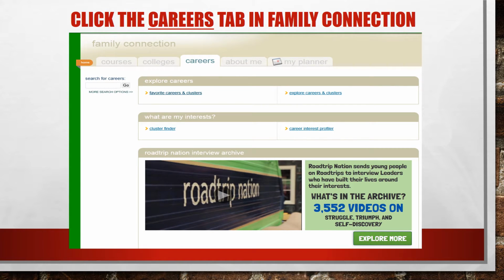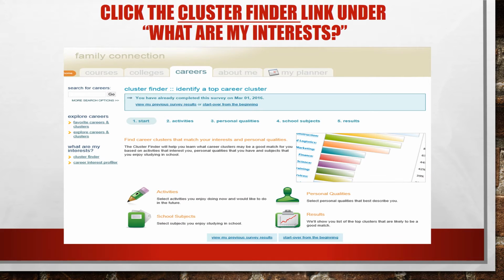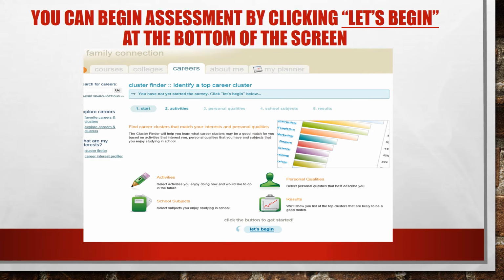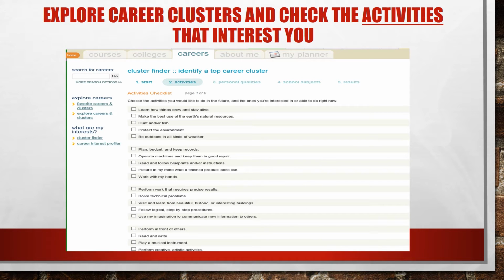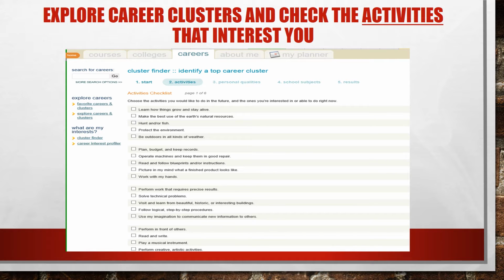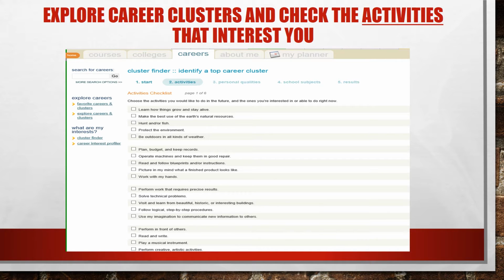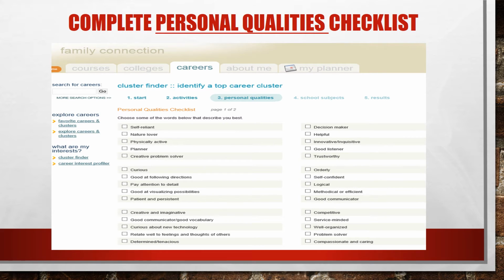EWHS Naviance Lesson 10.2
Instructions for the Career Cluster Finder activity in Naviance